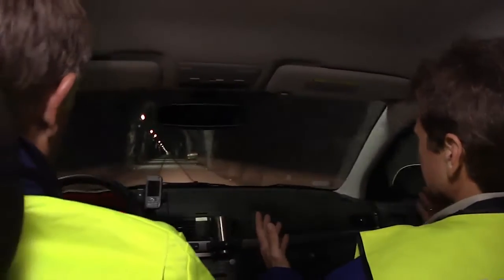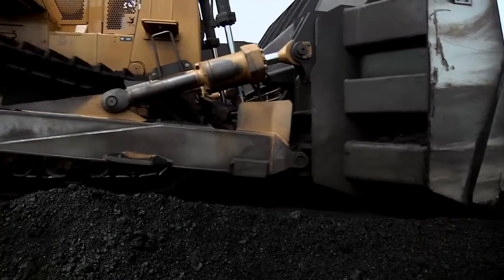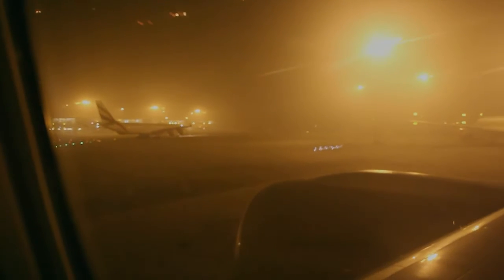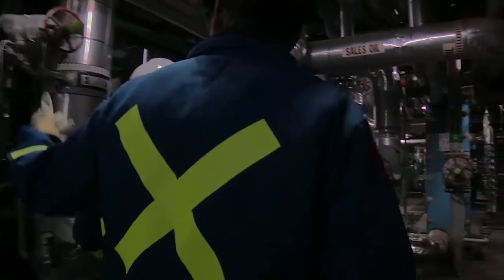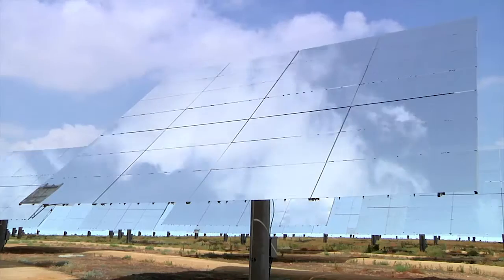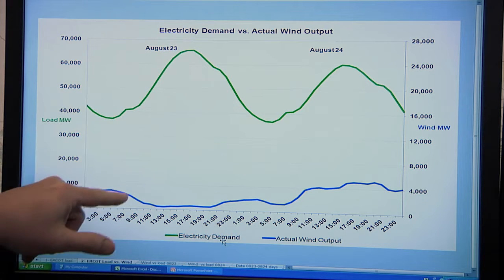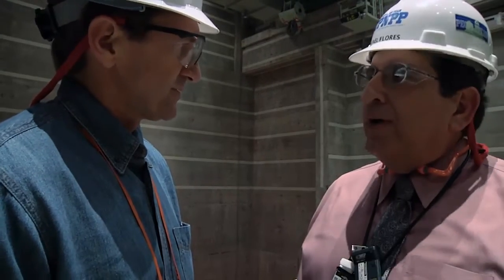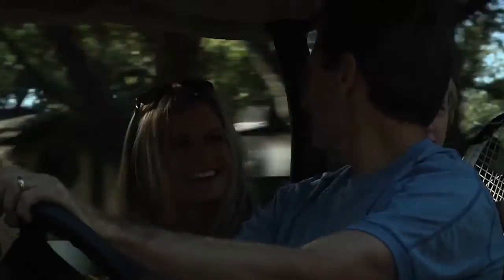SWITCH The Complete Documentary